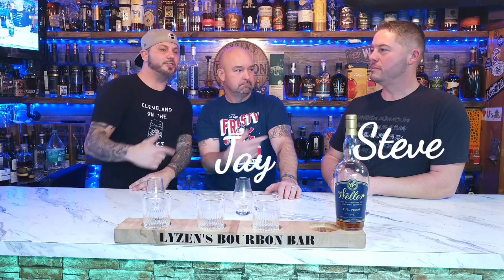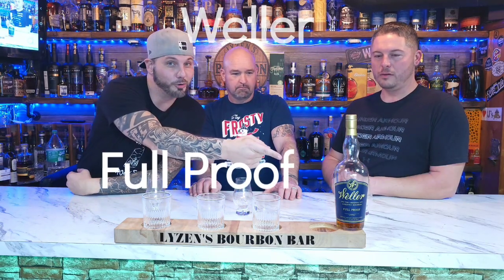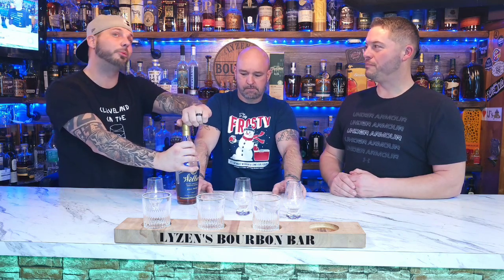EP: 326 Weller Full Proof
It's new bottle Monday. It's time to try a bottle of Weller we rarely see. Weller Full Proof comes in at 114 proof, and this is a bottle we have all been looking for. Hope you enjoy the review and have a great begining of your week. Thanks for joining us.